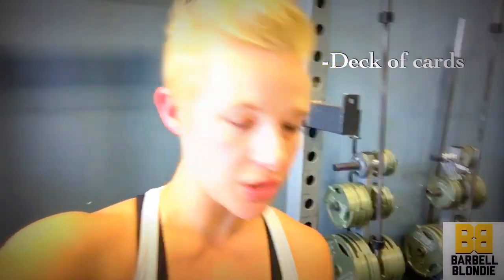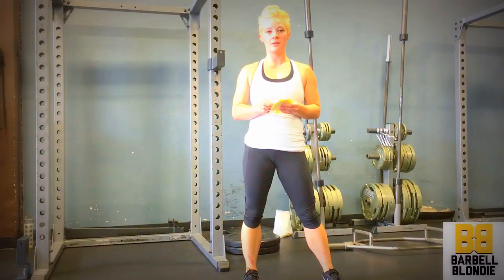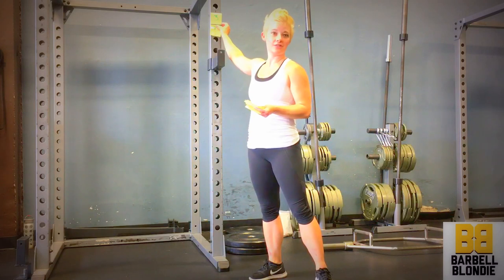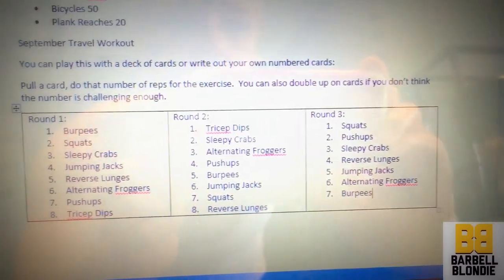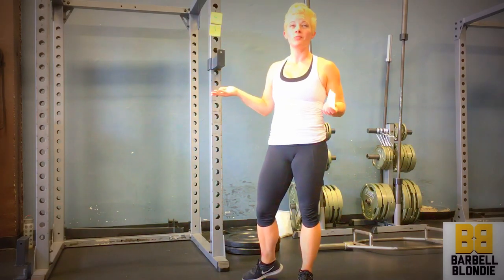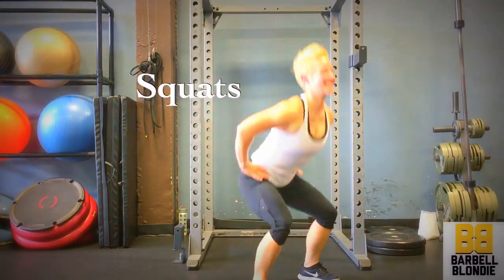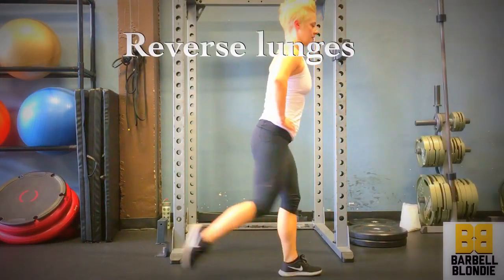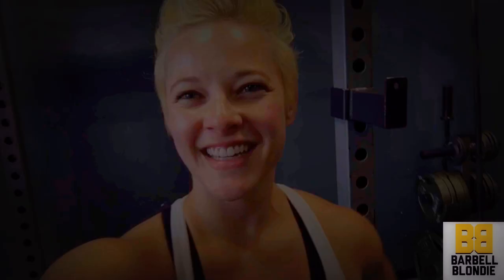Barbell Blondie Card Deck Workout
Workout for gym rats who travel.  No equipment needed.
You can play this with a deck of cards or write out your own numbered cards:
Pull a card, do that number of reps for the exercise.  You can also double up on cards if you don’t think the number is challenging enough.
Round 1:
1. Burpees
2. Squats
3. Sleepy Crabs
4. Jumping Jacks
5. Reverse Lunges
6. Alternating Froggers
7. Pushups
8. Tricep Dips
Round 2:
1. Tricep Dips
2. Sleepy Crabs
3. Alternating Froggers
4. Pushups
5. Burpees
6. Jumping Jacks
7. Squats
8. Reverse Lunges
Round 3:
1. Squats
2. Pushups
3. Sleepy Crabs
4. Reverse Lunges
5. Jumping Jacks
6. Alternating Froggers
7. Burpees

Love Yourself!
Love, Natalie.

I offer Online Personal Training and Personalized Workouts wherever you are in the world!